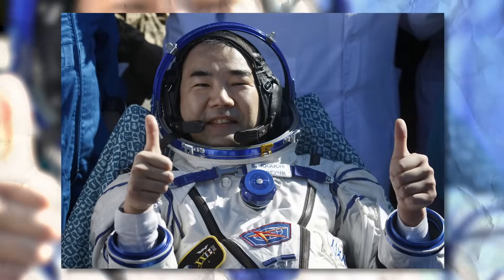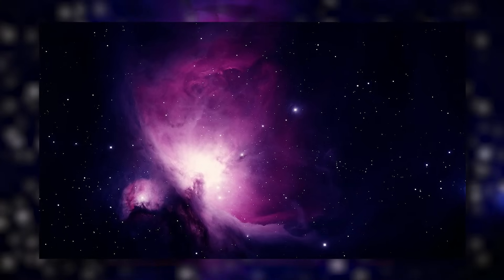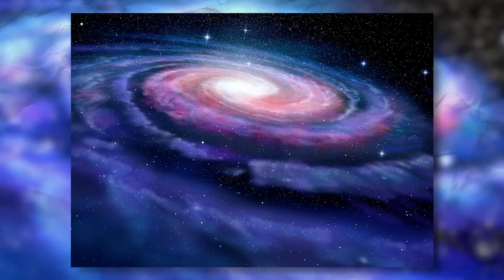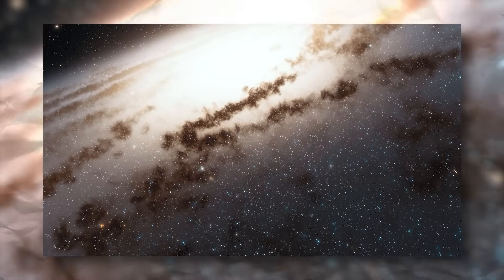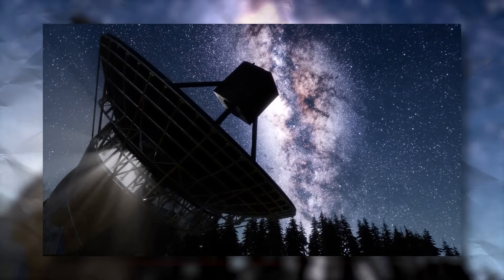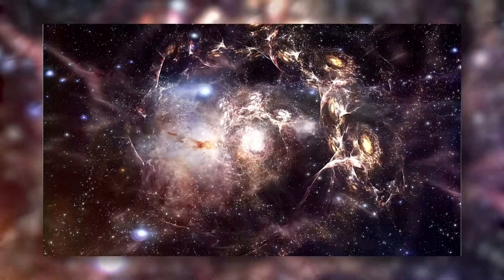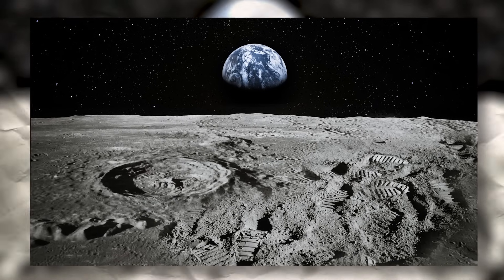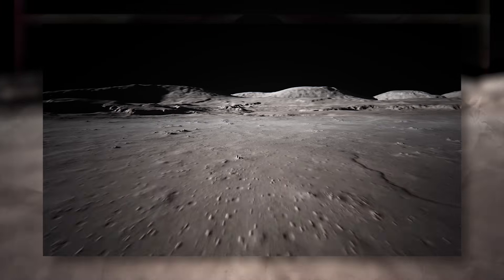Top 10 Mysterious Discoveries Japan Made On The Moon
🌙✨ Join us on an astonishing journey with Top 10 Mysterious Discoveries Japan Made On The Moon! 🚀 Uncover the secrets of the lunar surface as we delve into Japan's groundbreaking space exploration achievements. From enigmatic lunar anomalies to groundbreaking scientific discoveries, this video is packed with fascinating insights and startling revelations. 🌌🔍 Experience the thrill of space exploration and the wonders of the moon through Japan's eyes. 🛰️🌟

Time Codes:
0:00- Intro
0:10- The Landing
1:18- Moon Rocks
2:24- Weird Substance
3:37- New Elements
4:31- Secret Moon Layers
6:05- Water On The moon
7:25- Moon Crystals
8:49- Early Moon History
9:50- Moon Lifeforms
10:12- Origin Of The Moon

Edited By:
Jacob Graham